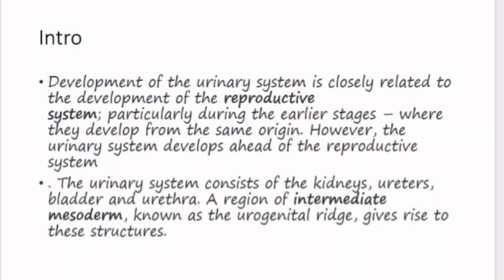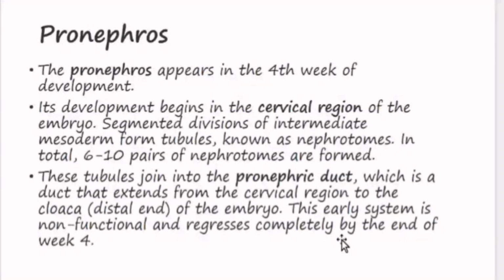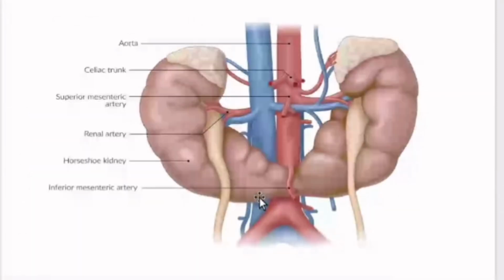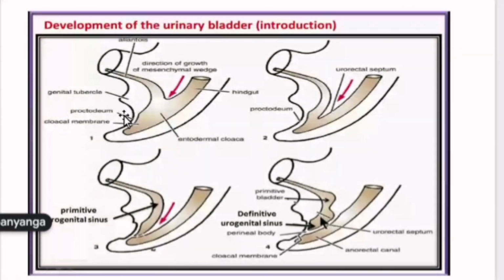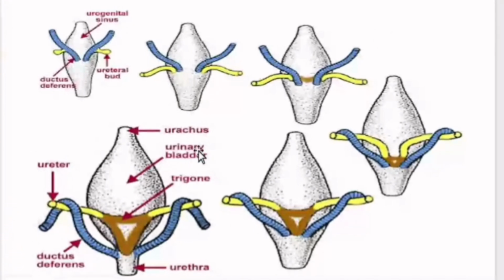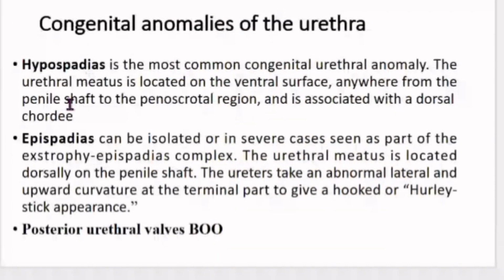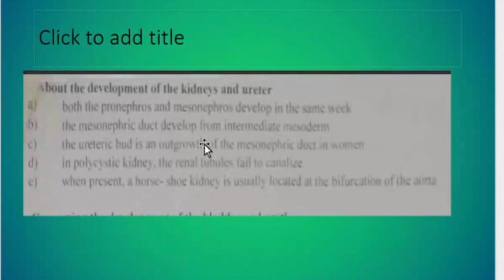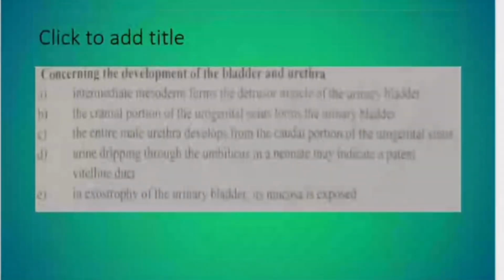Development of the urinary system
Google meet session development of the urinary system
No Medical student left behind